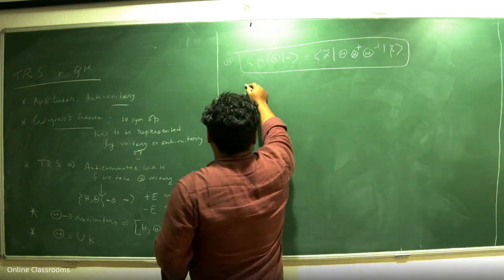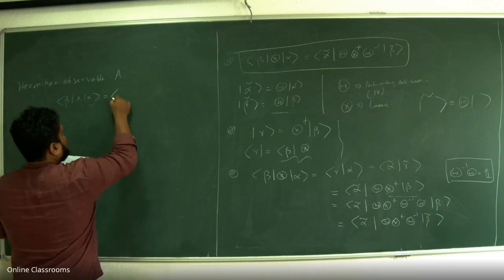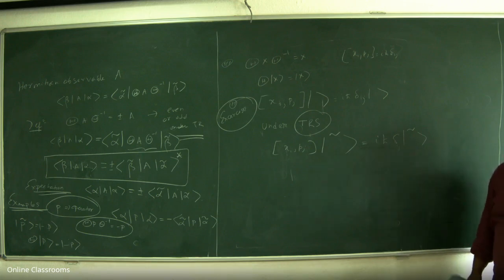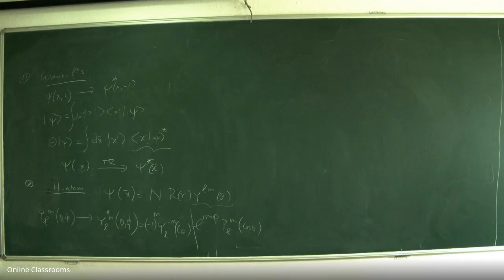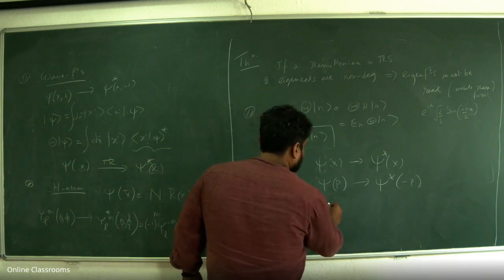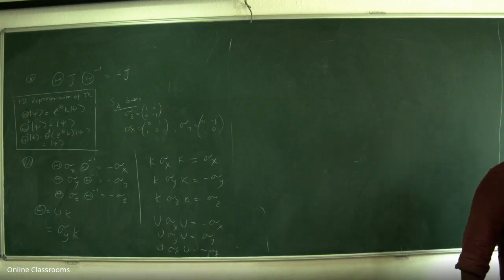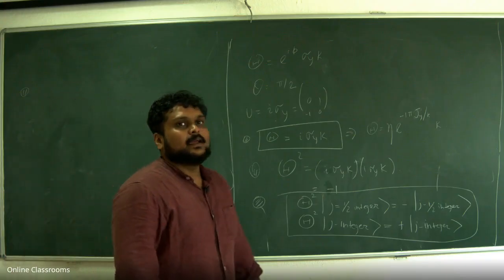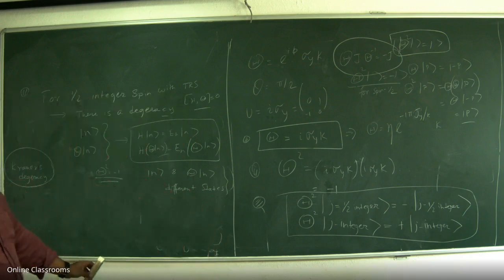bpn ctkw czg 2023 01 25 12 02 GMT+5 30